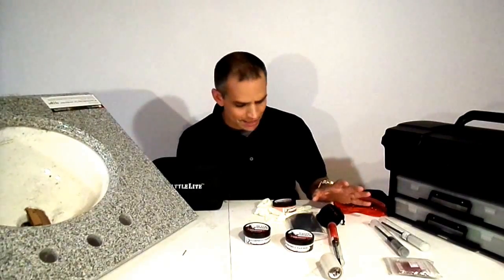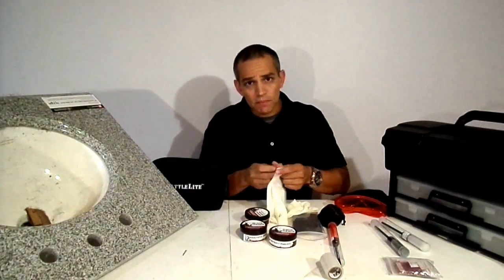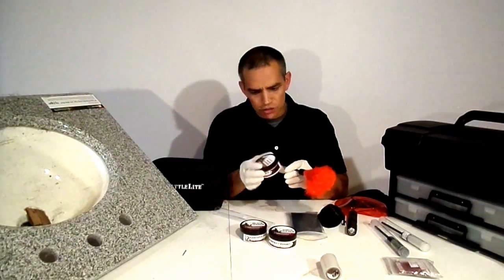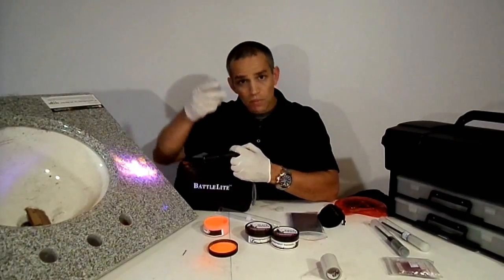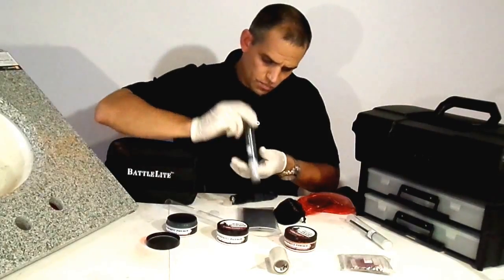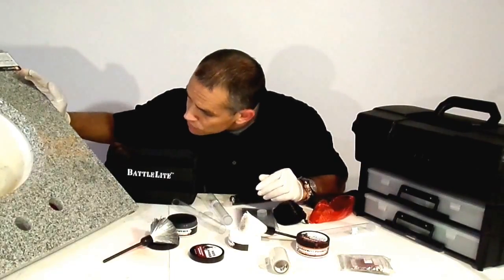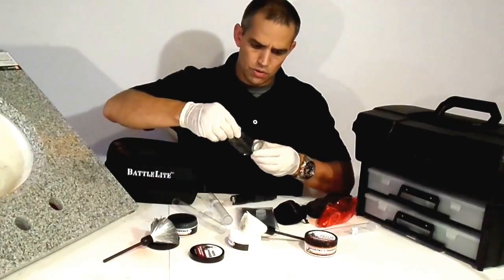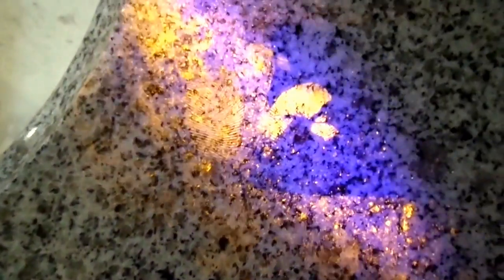Using Fluorescent Powder - Forensic Education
A demonstration of when to use fluorescent fingerprint powders.  Mike will show you how traditional powders may not show you the latent prints you develop.